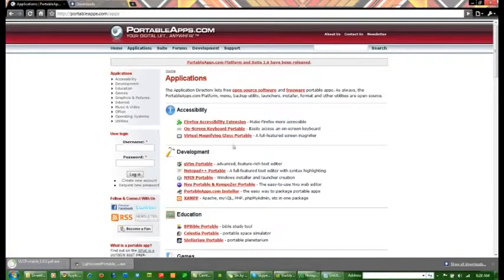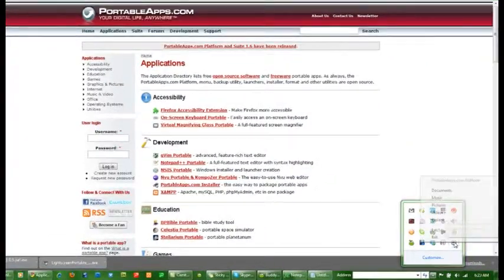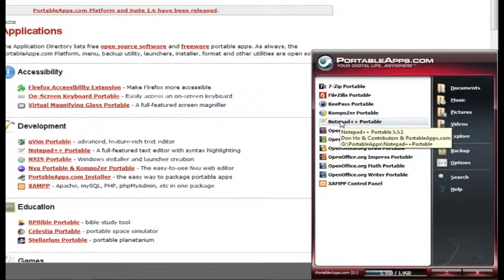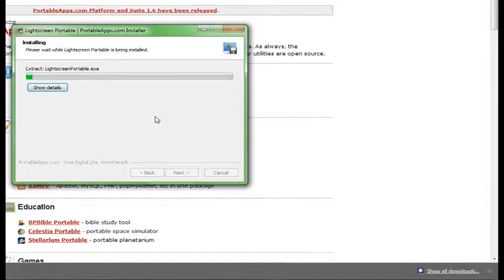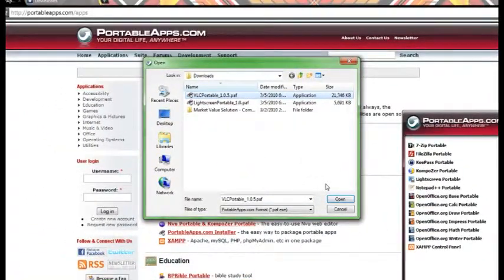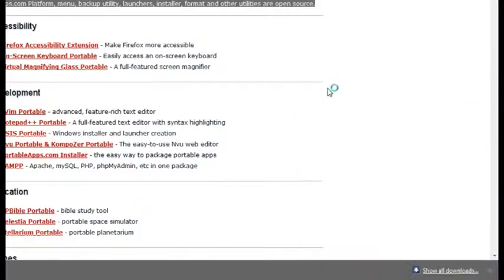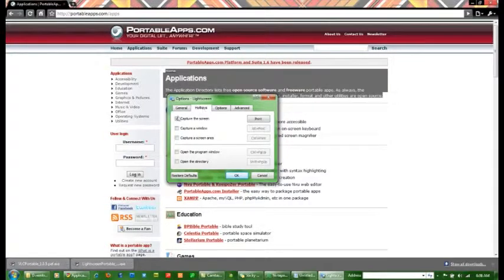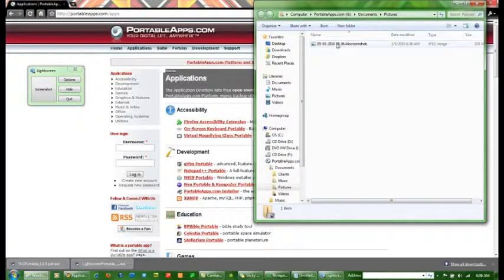Tech Tip : Portable Apps - How to live off your thumb drive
This video tells about some great apps over that you can install on your thumbdrive.  Excellent tools if you find yourself moving from PC to PC.